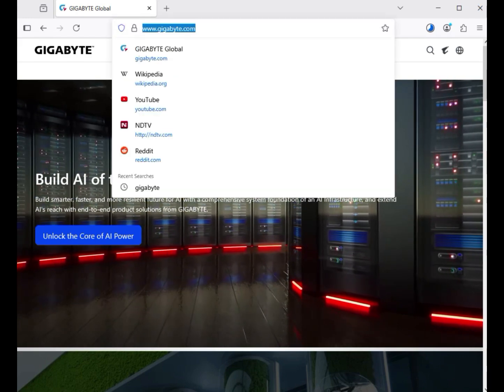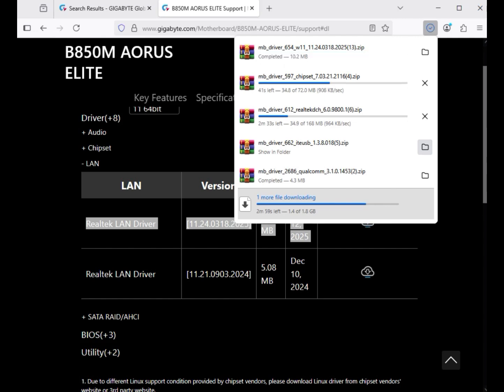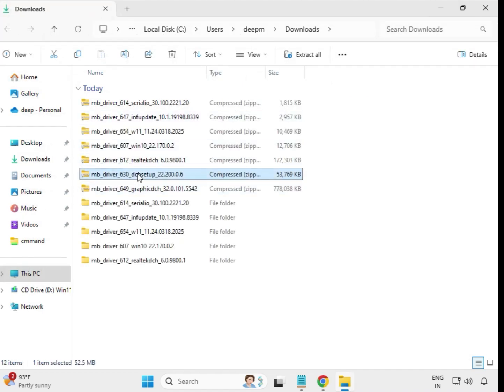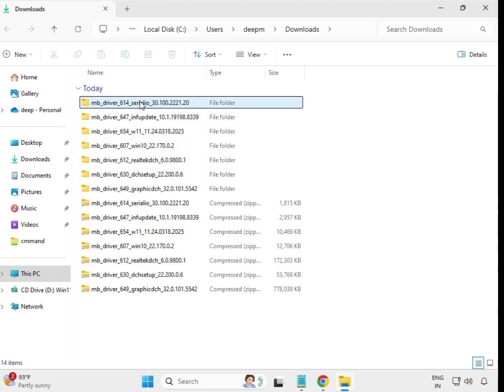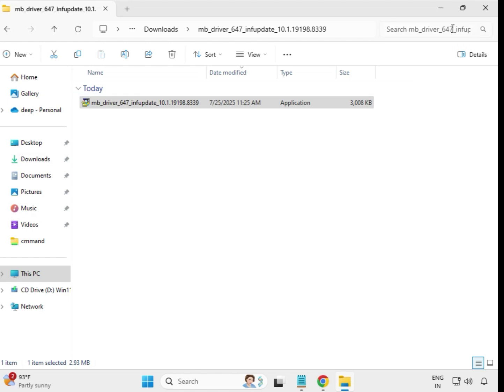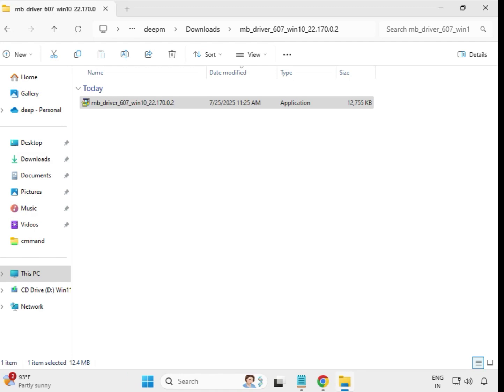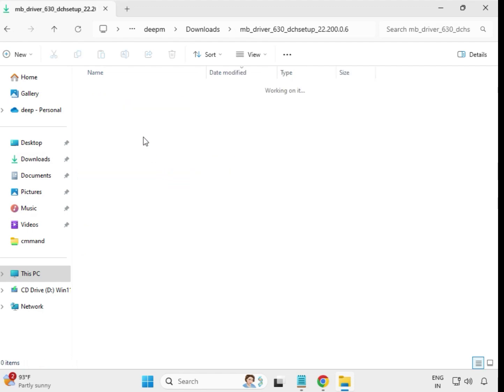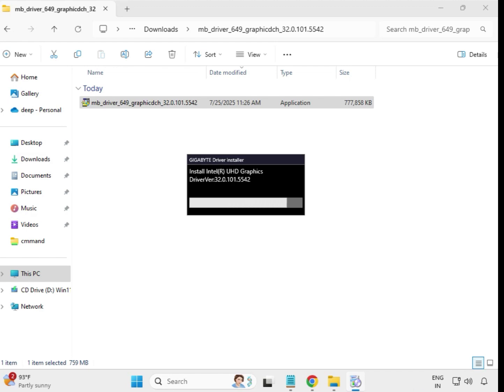Download & Install Drivers for Gigabyte B850M AORUS ELITE | Windows 10/11